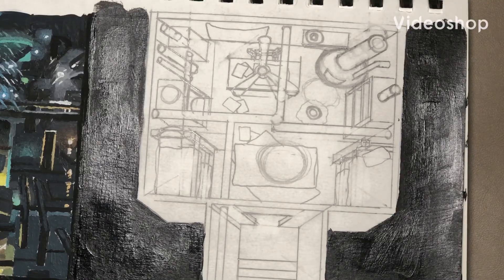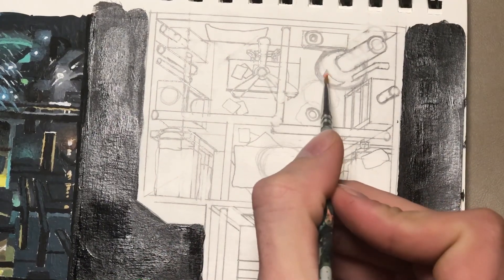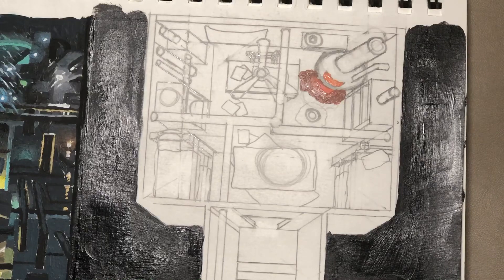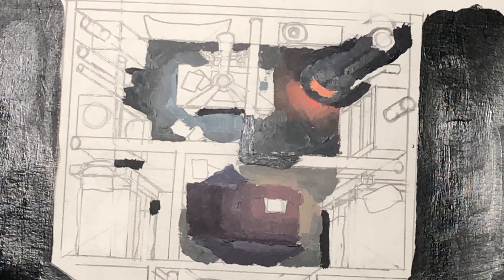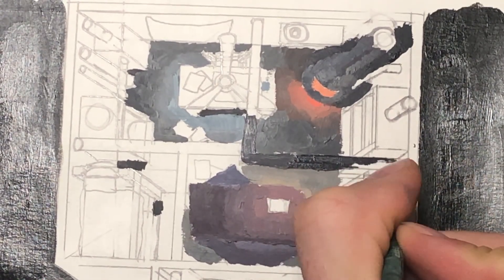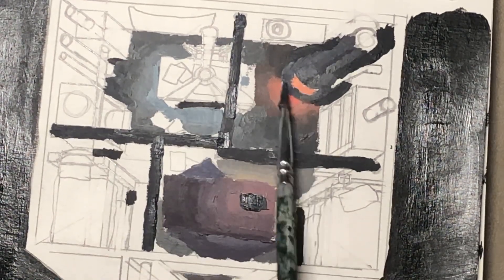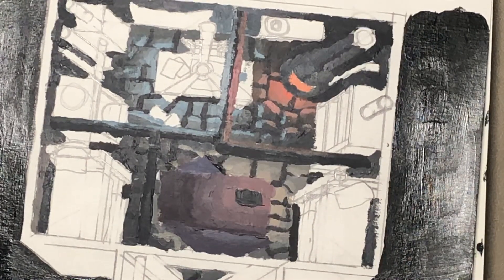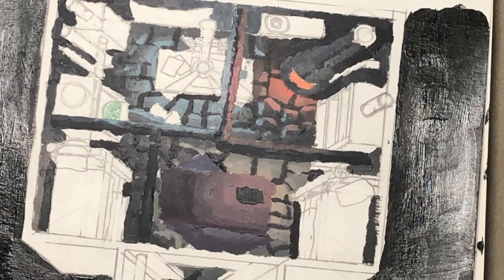Warhoth slums part 1 (painting)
Painting a dystopian industrial scene. Hope you enjoy my first full video going in depth on my painting process!